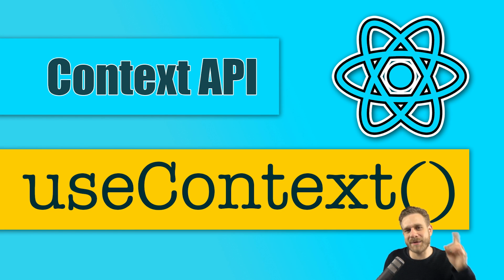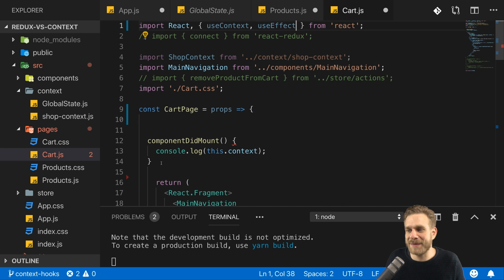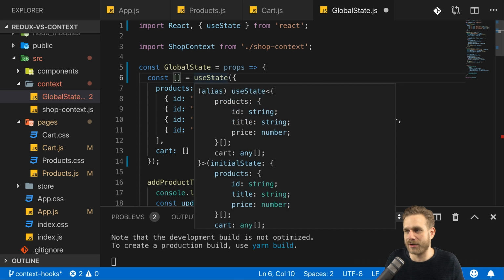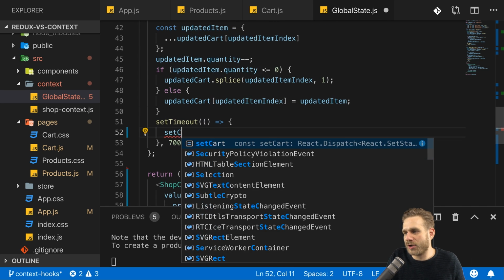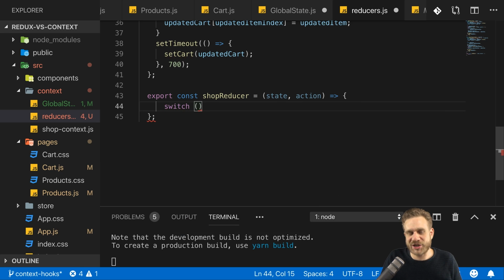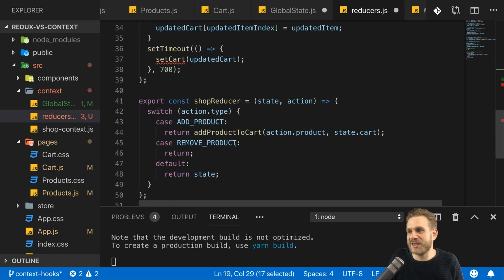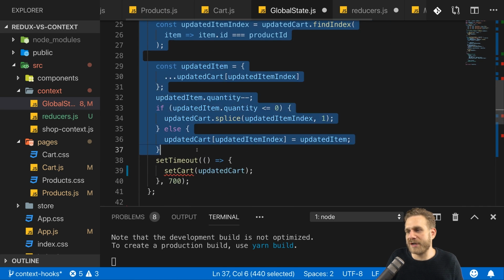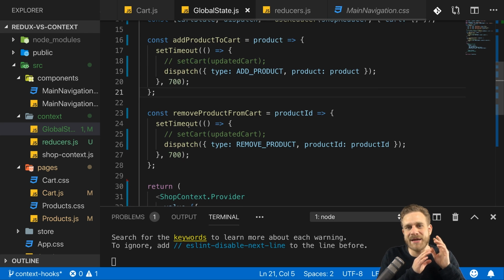useContext() + useReducer() = Magic?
The React Context API can replace Redux - with React Hooks, it gets even more fun to use.